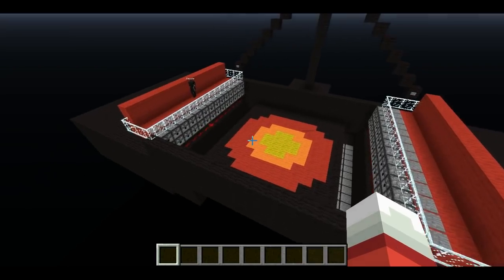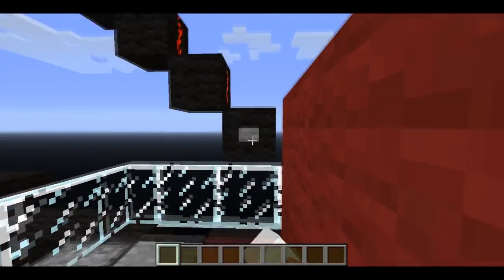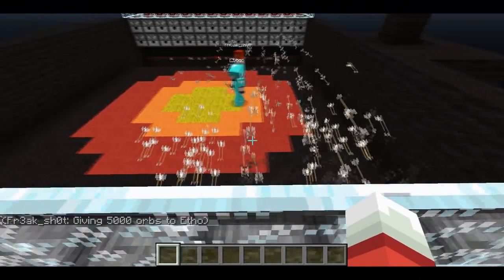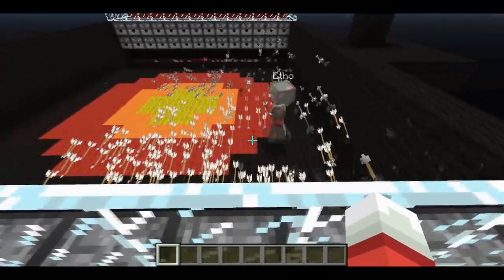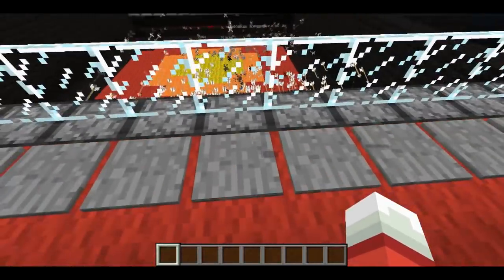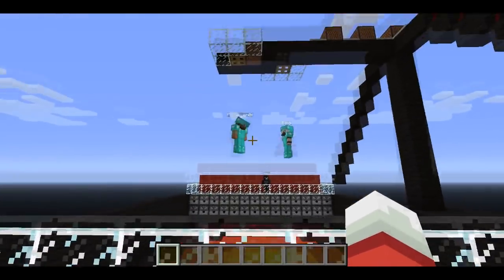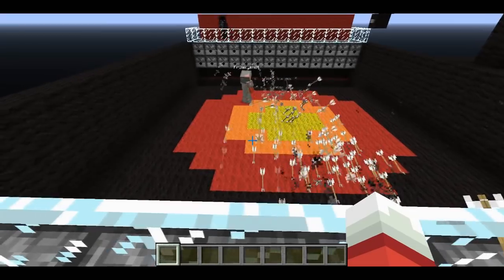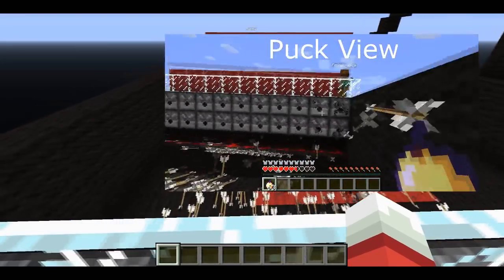Crossfire in Minecraft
Crossfire, the classic board game, has come to Minecraft!

Thanks to Etho, CilantroGamer, Fr3ak_Sh0t and Gazzle for helping me record!